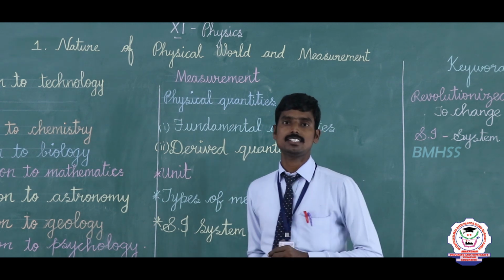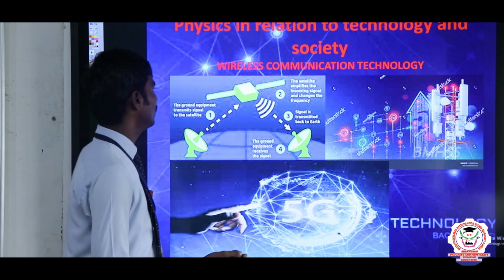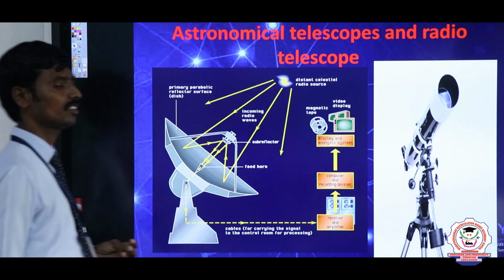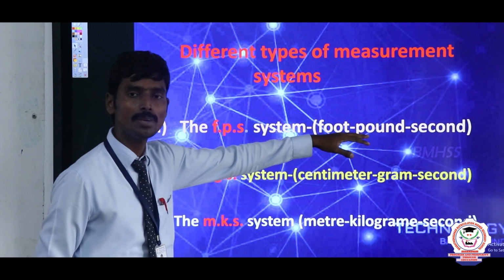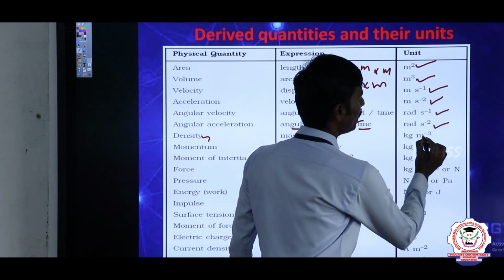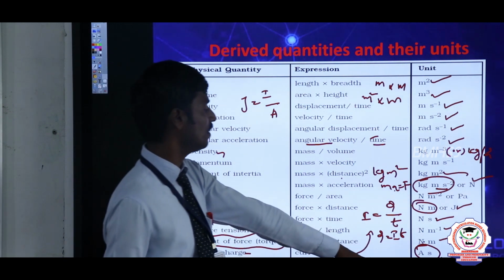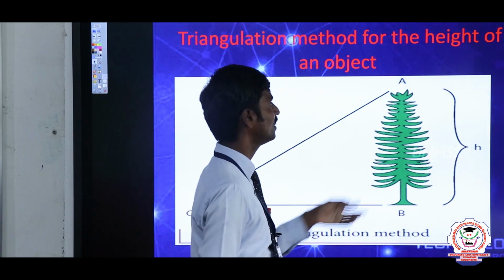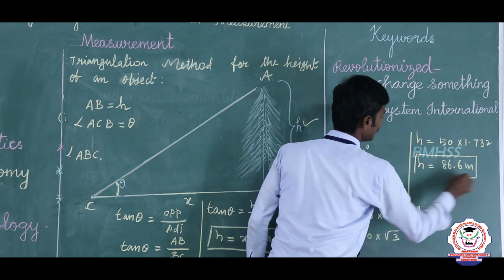Physics | Class 11 | Nature of Physical World & Measurement | Bharathidhasanar Matric Hr Sec School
Class 11 physics - Nature of Physical World and Measurement unit 1 explanation in English

Introduction to Nature of Physical World and Measurement